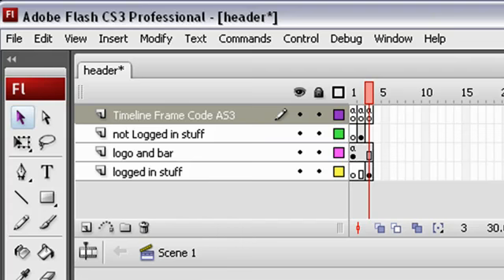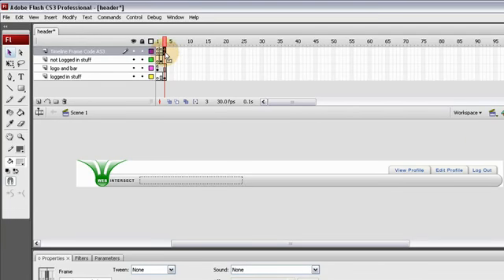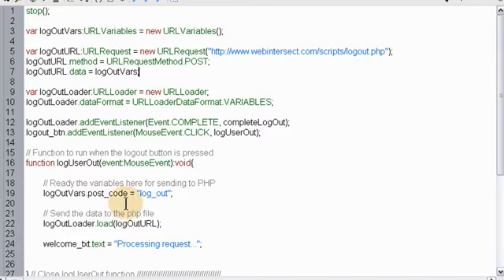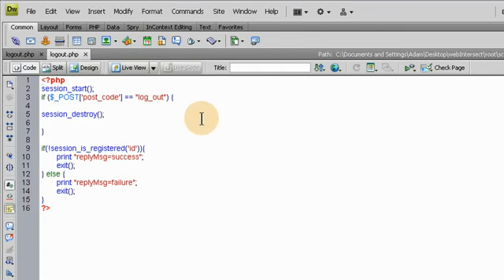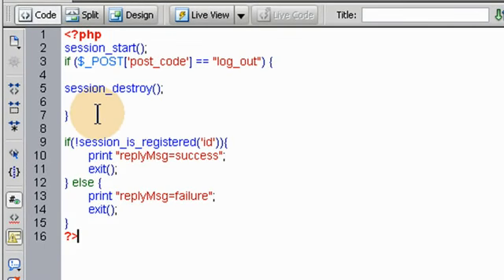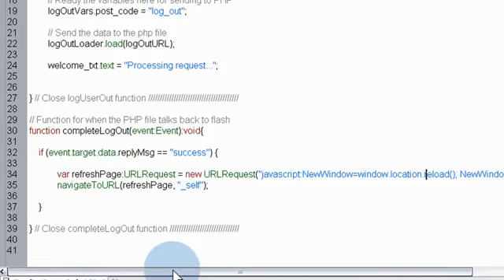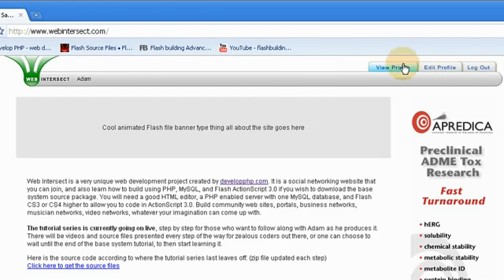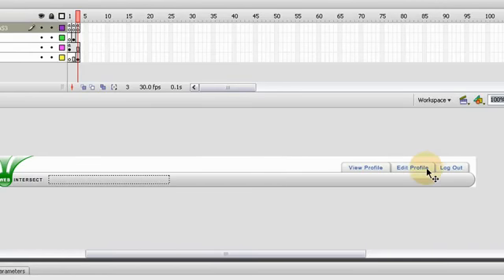7 How to Build a Community Web Site Part 7 Create Logout in Flash AS3 & PHP Destroy Session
name is Peter Paul. I work at AdvertGoal LLC. The ADVERTGOAL Team is proud to feature top international campaigns. We look forward to working with you and learning about your international performance marketing needs so that we can exceed your expectations as a global network.